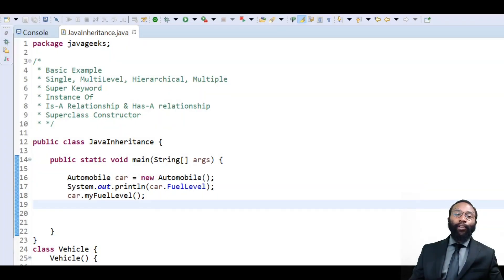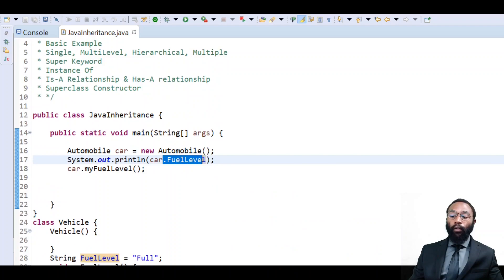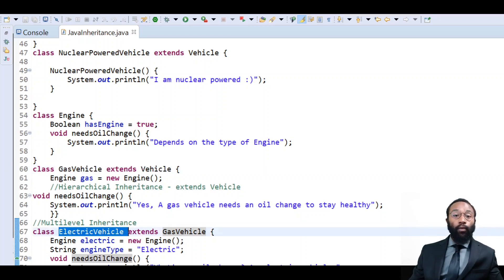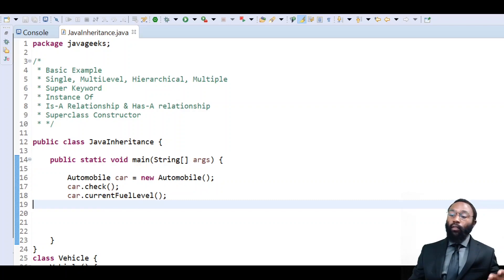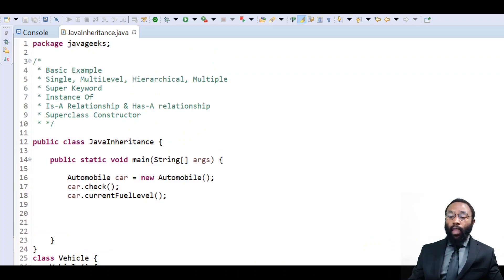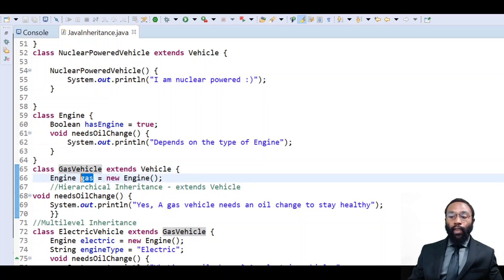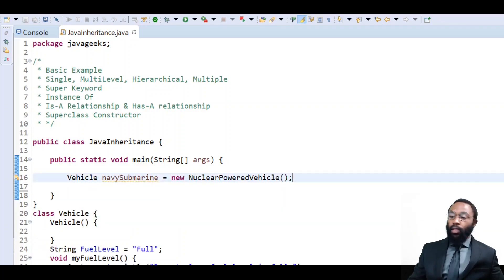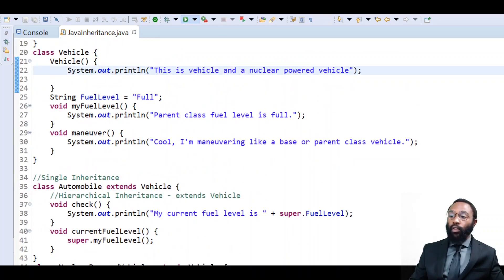Java Inheritance Tutorial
Interested to learn more about Inheritance in Java? Then check out our detailed video on Java Inheritance Tutorial, through detailed examples.

Sections:
00:00 - Basic example
02:09 - Single inheritance
02:35 - Multilevel inheritance
03:22 - Hierarchical inheritance
03:53 - Multiple inheritances
04:22 - Super, Instance of
05:50 - Is-A Has-A
08:16 - Superclass Constructor

Instructor Terrance Greene:
Terrance Greene is a business enthusiast with an emphasis on software as a service and user experience-based engineering.  Terrance graduated with a degree in Business Administration from APU and is currently pursuing an MBA with an emphasis on accounting while simultaneously preparing for the Oracle Certified Associate exam and the Texas Certified Public Accountant (CPA) exams.  When he is not held captive by his VariDesk and three monitors he is spending time with his wife and three dogs, performing preventative maintenance on his vehicles, and studying the Spanish language.  He is currently focused on passing the Oracle Certified Associate exam and the CPA exams while searching for a permanent Software Engineering role.

for the best Java tutorials around.